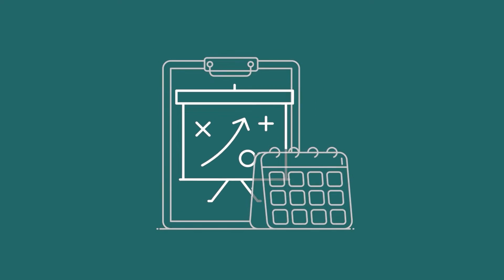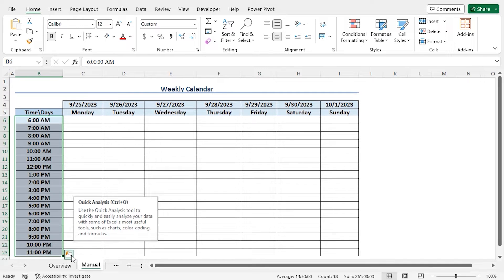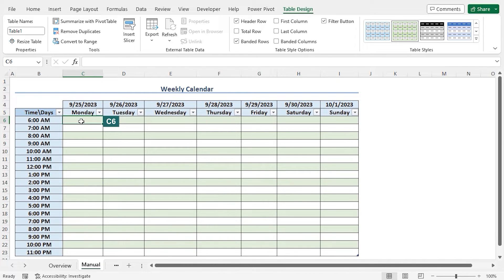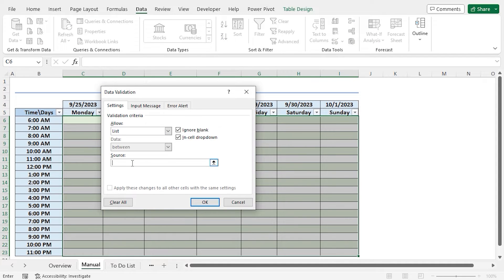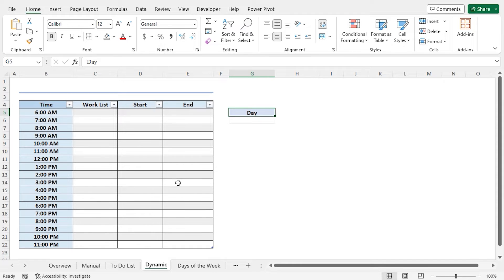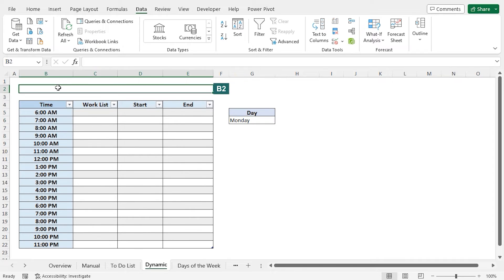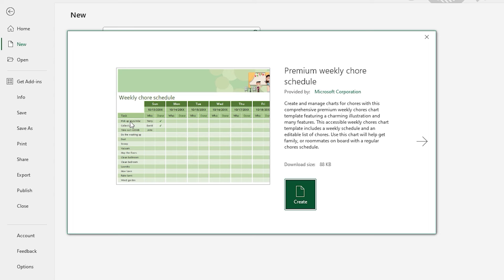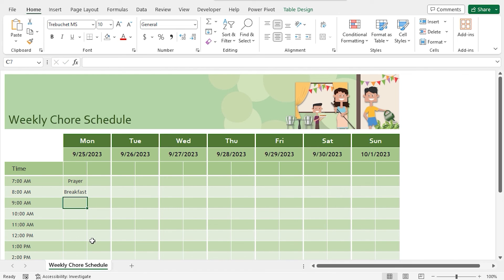How to Create Weekly Calendar in Excel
In this video, I'll guide you through three methods to create a weekly calendar in Excel. You'll learn about manually creating a weekly calendar, using the Data Validation feature, and Excel templates. A weekly calendar keeps your tasks organized and makes managing them easier. With practical examples and step-by-step instructions, you can effortlessly make weekly calendars in your Excel spreadsheets.

✨ ⯆ Resources:
Alt H+M+C - To create merge and center cell

0:00 - Intro
0:55 - Manually creating a weekly calendar
4:43 - Using the Data Validation feature
7:13 - Using Excel templates